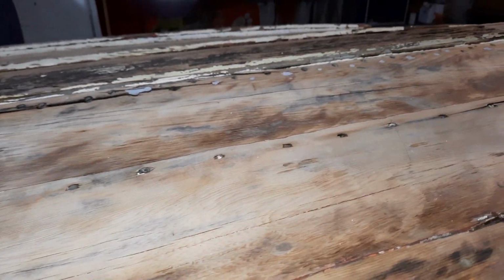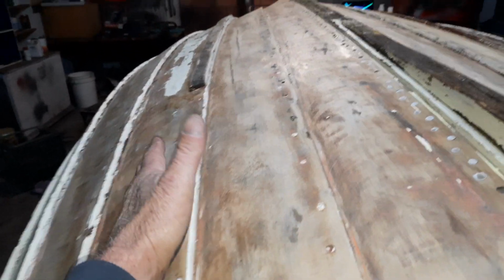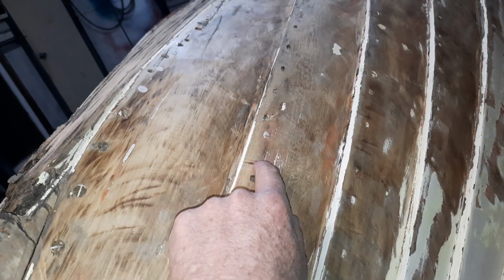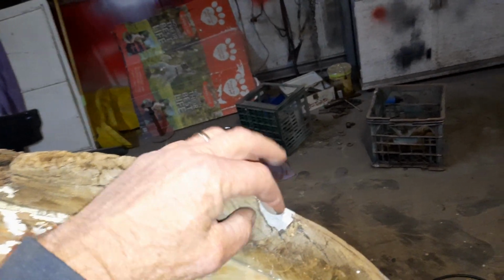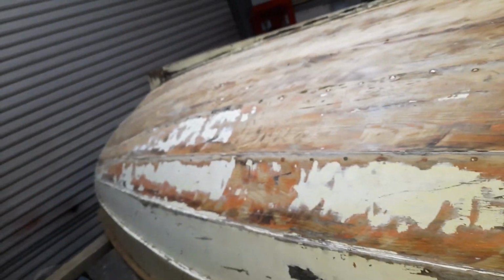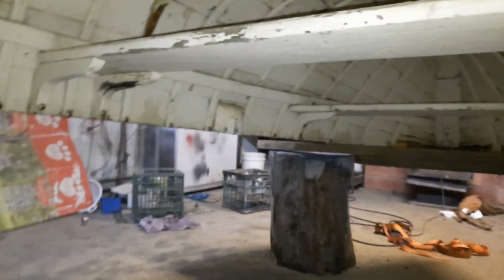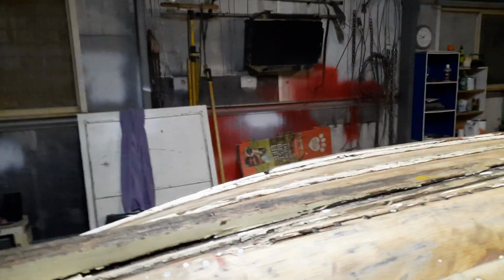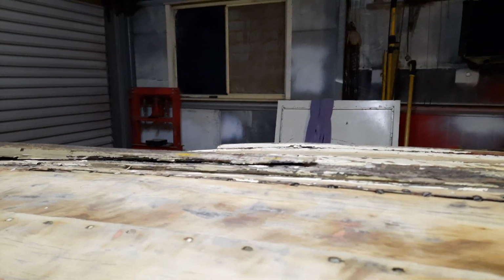Huon pine dinghy, how much daylight can we see through this upturned hull